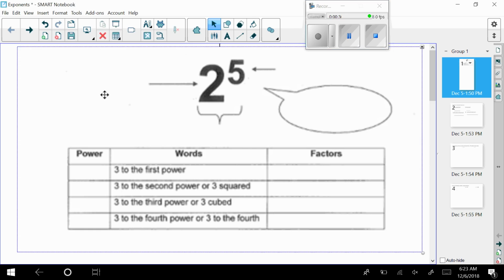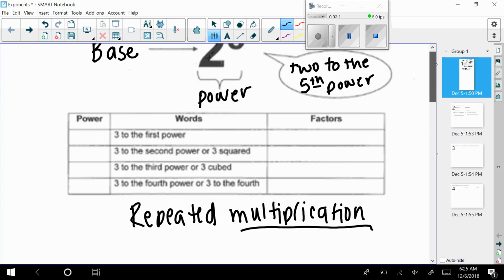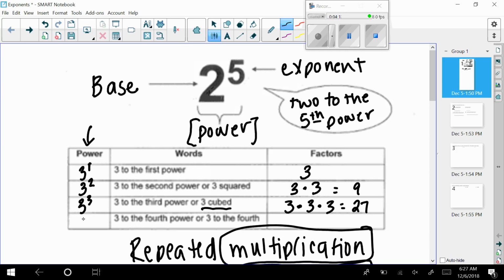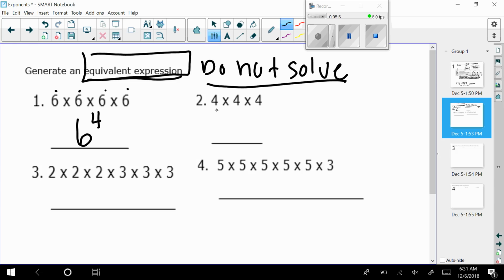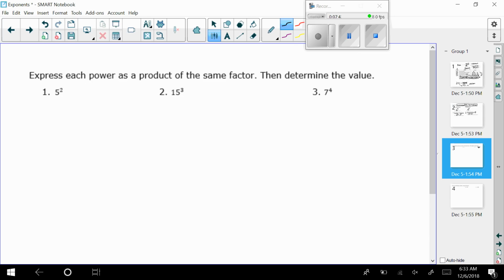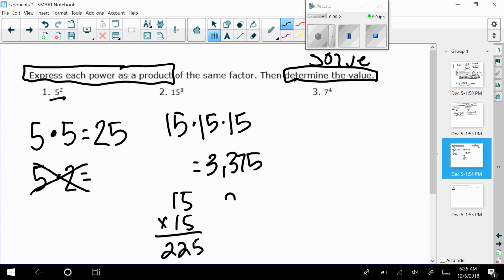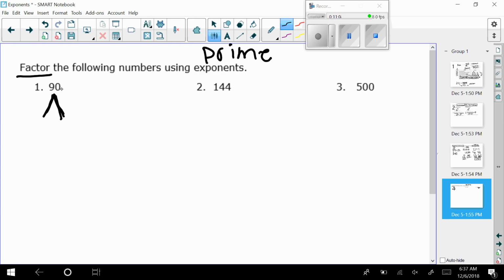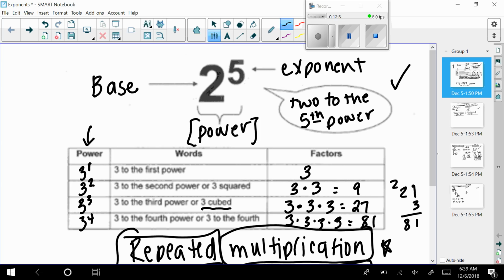Exponents Notes 12 6